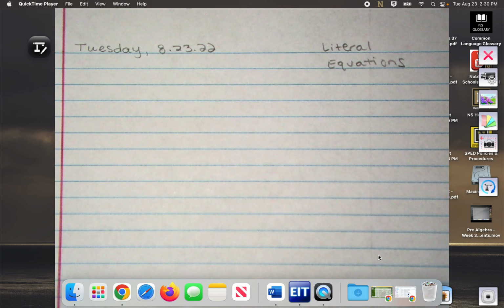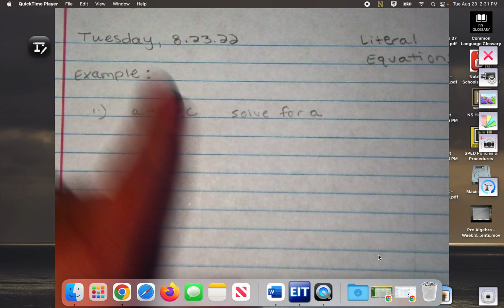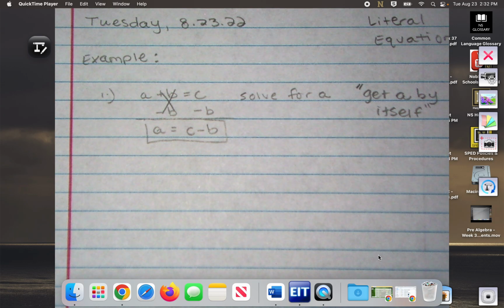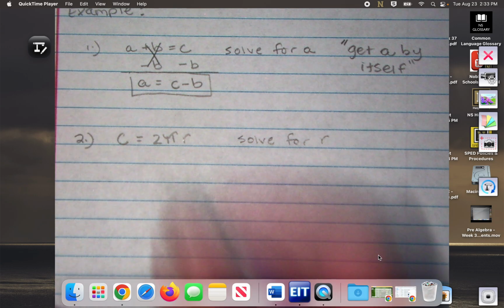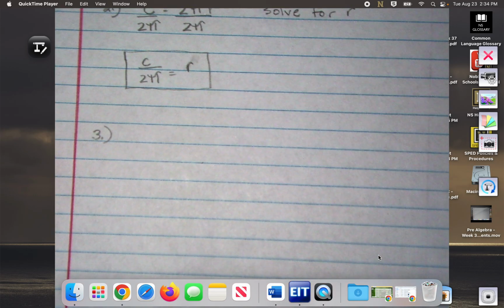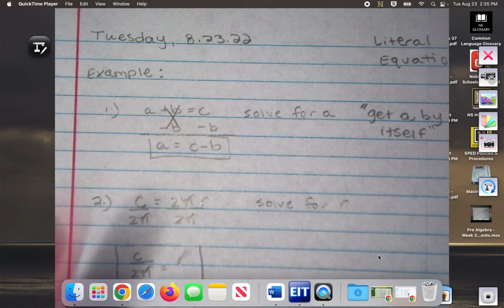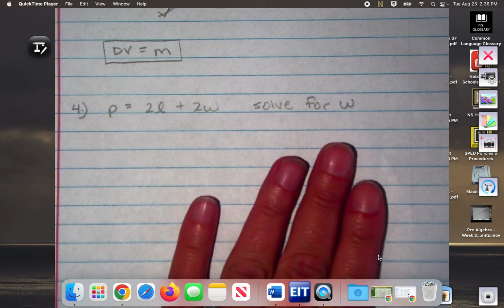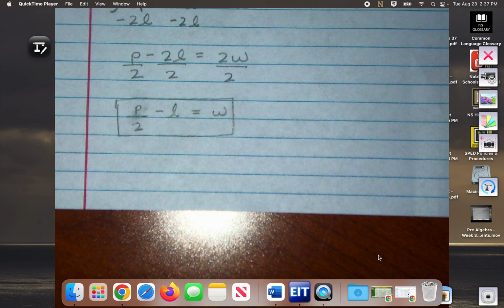Algebra - Week 4 Literal Equations Notes (22 - 23)